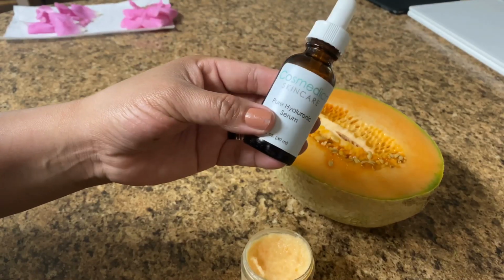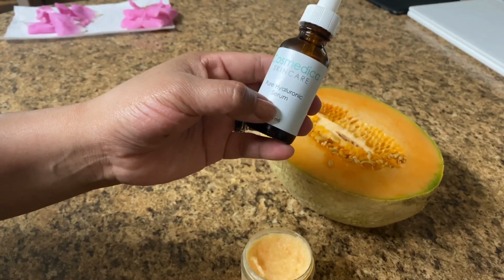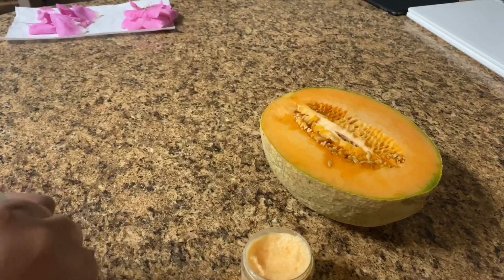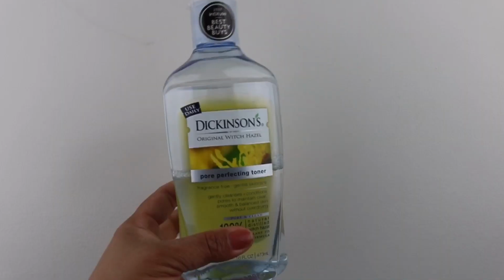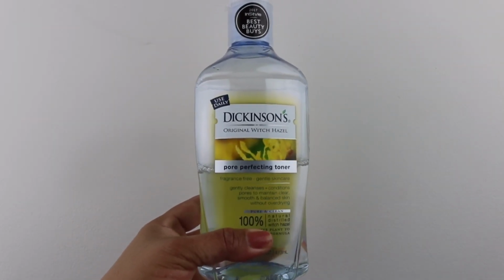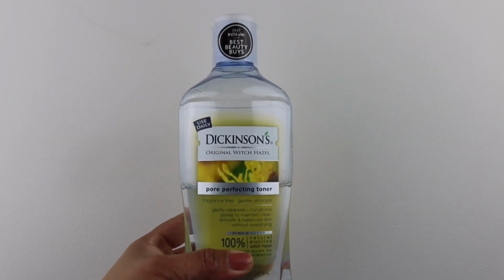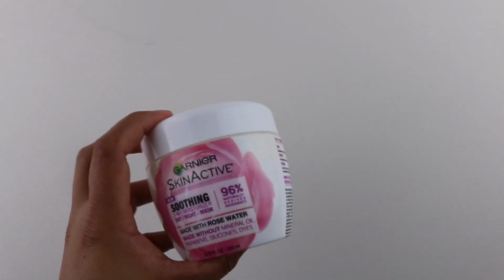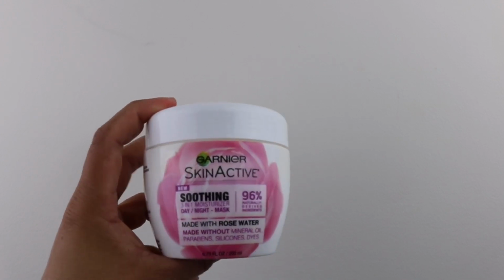Do it yourself KOREAN GLASS SKIN Day 7 | Cantaloupe Face mask with HYALURONIC Serum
Hello folks, here's the 7th day of my experiment, I decided to make a DIY cantaloupe facemask and I added hyaluronic serum. if you're looking to brighten up your skin at home? you come to the right place. having a clean and clear face is really important. I include the recipes for you.

ALL YOU NEED:
Cantaloupe
Honey
Serum

What Is Korean Glass Skin Routine? Glass skin routine is a step-by-step guide to achieve flawless, dewy, and practically spotless glass-like skin. It starts with cleansing your skin, followed by a serum, lotion, moisturizer, and mist – all specifically formulated for your skin …

If you wanna earn cash-back check the link

The camera that I use: iPhone 8/ Canon T6i
Software: VLLO
Thumbnail: PicsArt
Tripod: Joby Gorilla pod